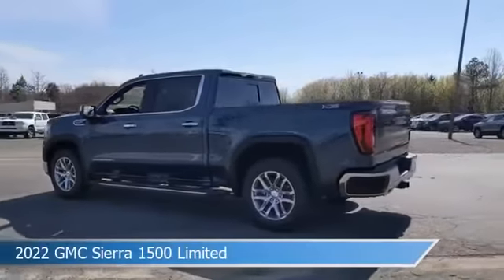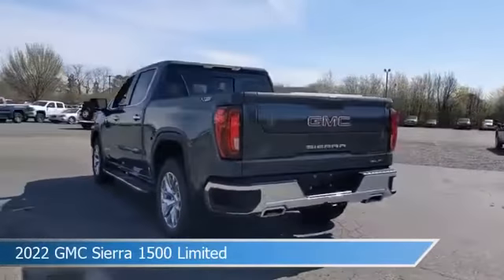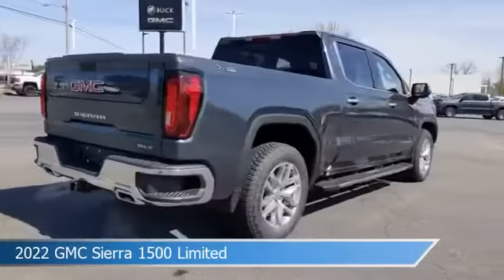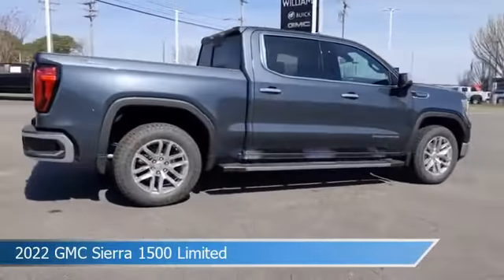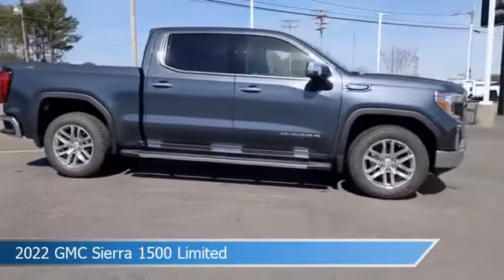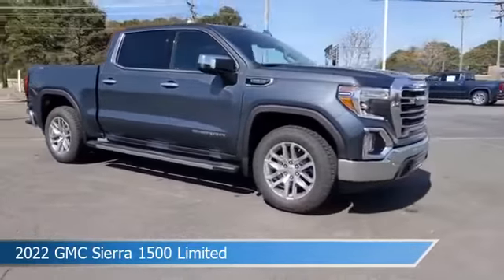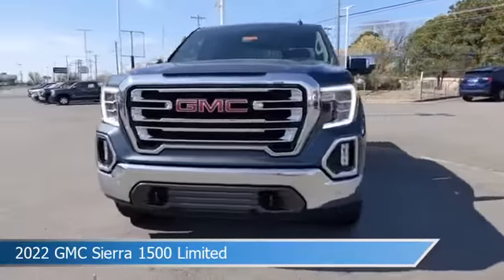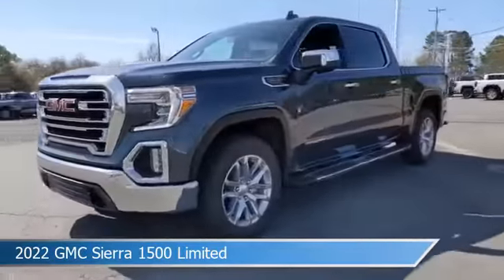2022 GMC Sierra 1500 Limited SLT G22302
Take a look at this 2022 GMC Sierra 1500 Limited! Equipped with a 10-SPEED A/T transmission in Dark Sky Metallic. This car comes with some great features including Alloy Wheels, Dual Climate Control, Android Auto, Antilock Brakes and more. Come in and check it out today!